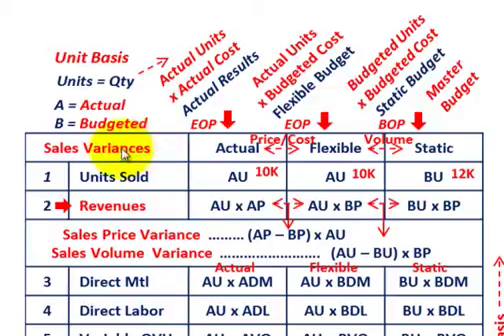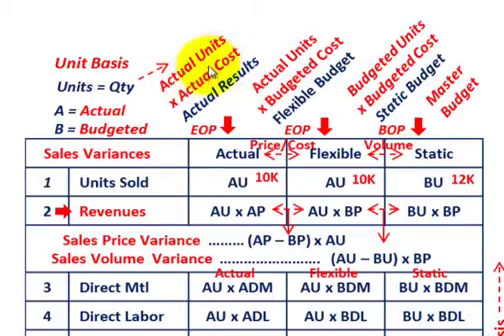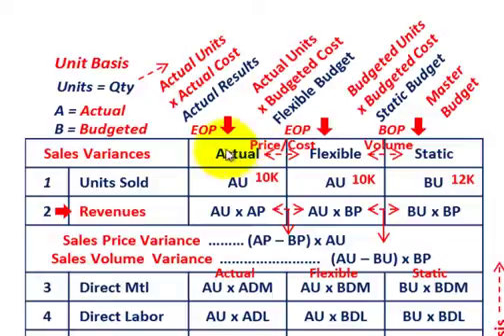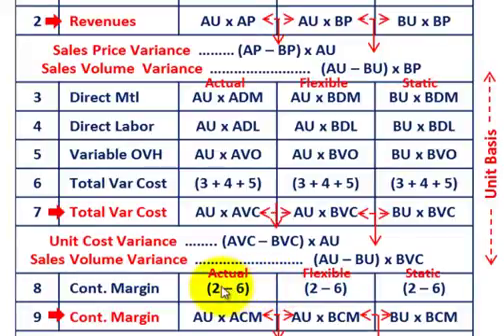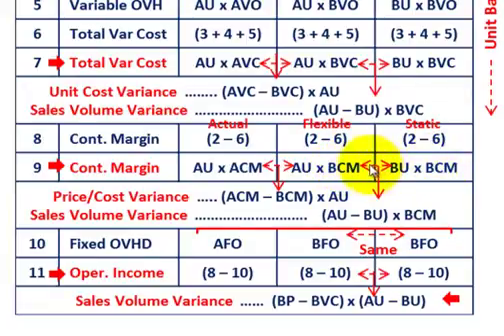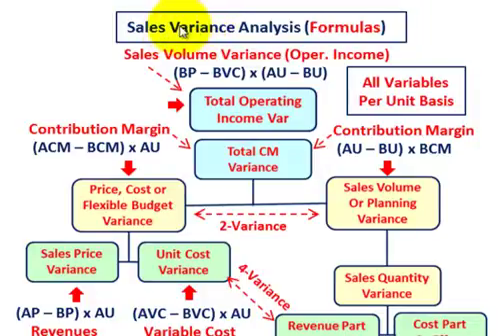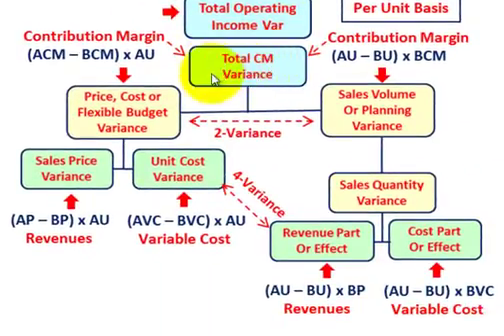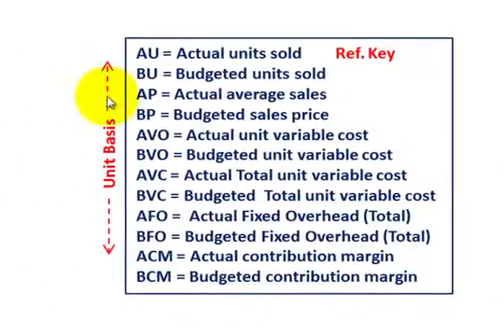Flexible Budget Sales Variance (Price, Cost & Sales Volume Variance, Flexible & Static Budgets, Etc)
Flexible budget sales variance analysis using formulas, comparing static & flexible budget amounts to actual amounts for the period to determine sales volume & price/cost variances for contribution margin & operating income thru revenues & variable costs, (1) Actual Units x Actual Cost = Actual Results, (2) Actual Units x Budgeted Cost = Flexible Budget, (3) Budgeted Units x Budgeted Cost = Static Budget (Master Budget), setting up the variance analysis based on sales revenues, variable costs for (direct material, direct labor & variable overhead), calculating contribution margin less fixed overhead = operating income, detailed discussion by Allen Mursau